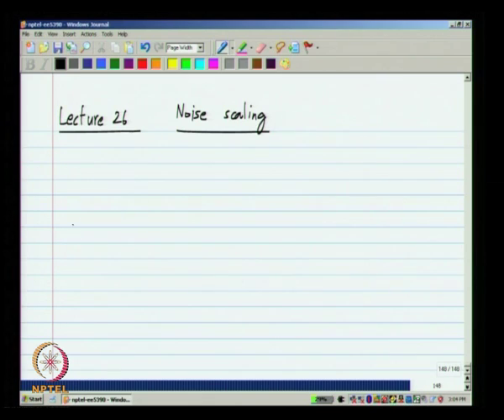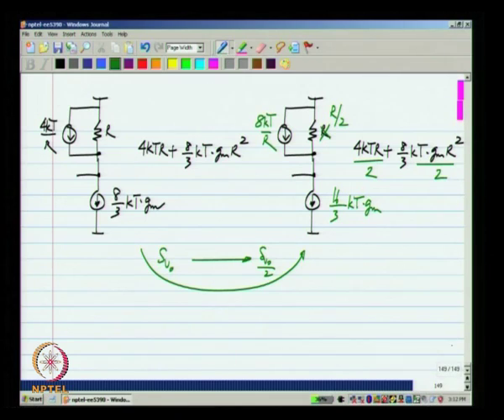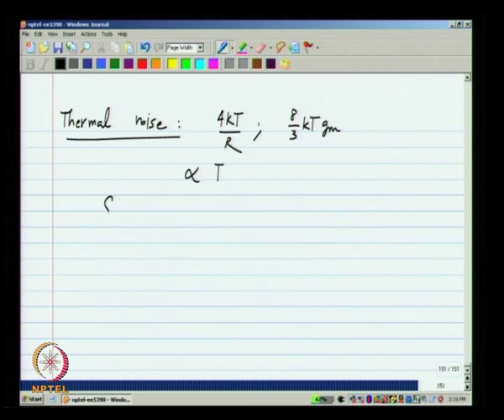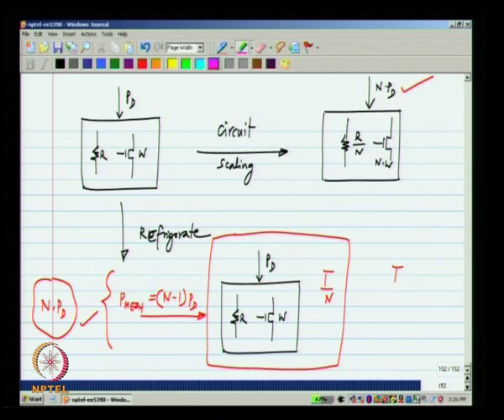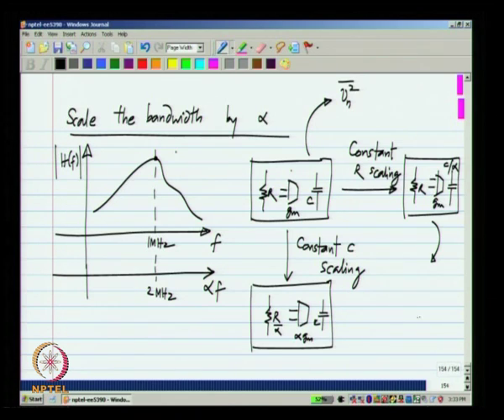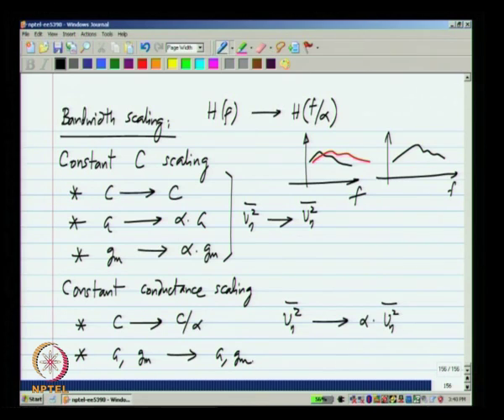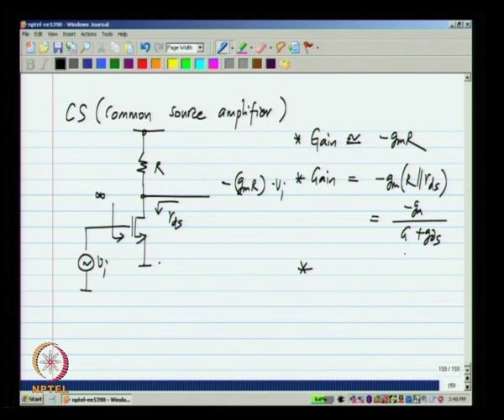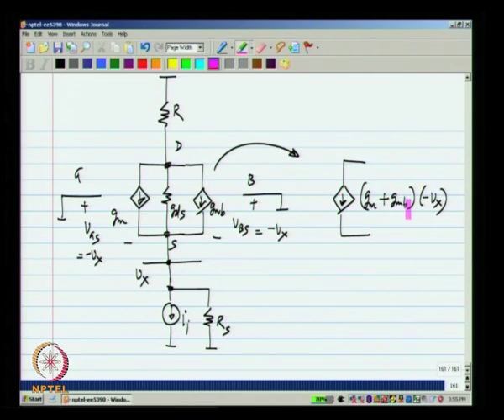Mod-01 Lec-26 Lecture 26